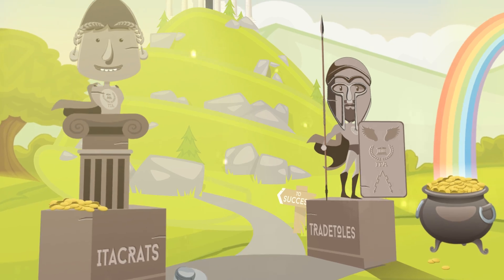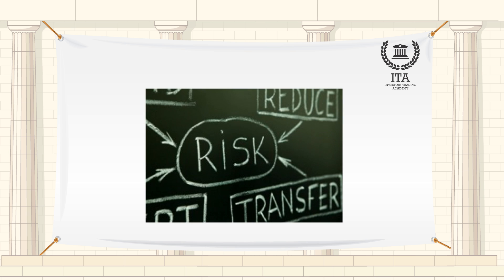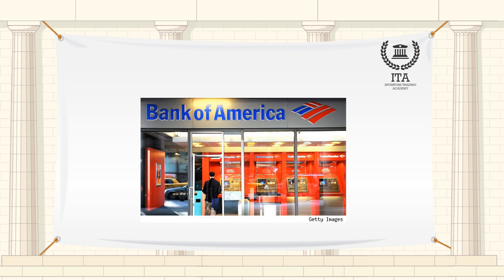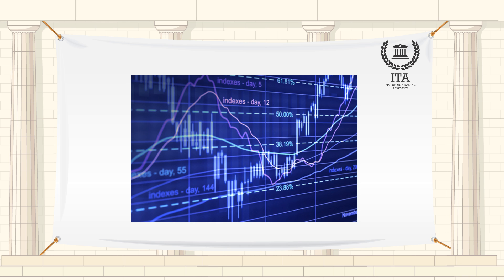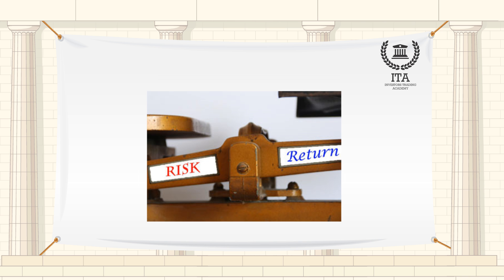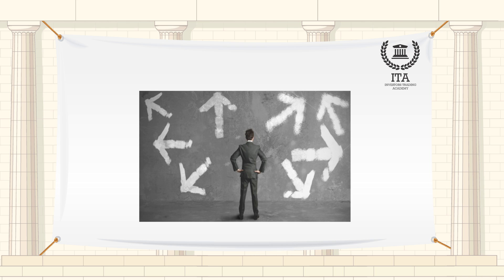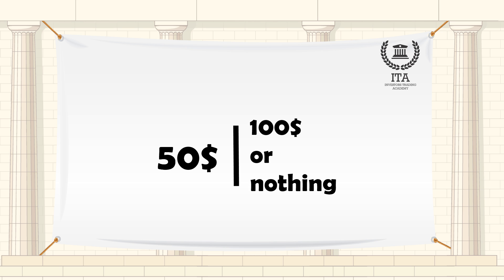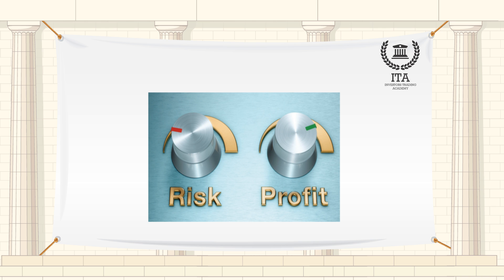What is Risk Aversion?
Our word of the day is “Risk Aversion”.

Risk aversion is a concept in economics and finance, based on the behavior of humans -especially consumers and investors while exposed to uncertainty to attempt to reduce that uncertainty.
Risk aversion is the reluctance of a person to accept a bargain with an uncertain payoff rather than another bargain with more certain, but possibly lower, expected payoff. For example, a risk-averse investor might choose to put his or her money into a bank account with a low but guaranteed interest rate, rather than into a stock that may have high expected returns, but also involves a chance of losing value.
The subjective tendency of investors to avoid unnecessary risk. It is subjective because different investors have different definitions of unnecessary. An investor seeking a large return is likely to see more risk as necessary, while one who only wants a small return would find such an investment strategy reckless. However, most rational economic actors are sufficiently risk averse such that, given two investments with the same return and different levels of risk; they would choose the less risky investment.
A person is given the choice between two scenarios, one with a guaranteed payoff and one without. In the guaranteed scenario, the person receives $50. In the uncertain scenario, a coin is flipped to decide whether the person receives $100 or nothing. The expected payoff for both scenarios is $50, meaning that an individual who was insensitive to risk would not care whether they took the guaranteed payment or the gamble. However, individuals may have different risk attitudes.